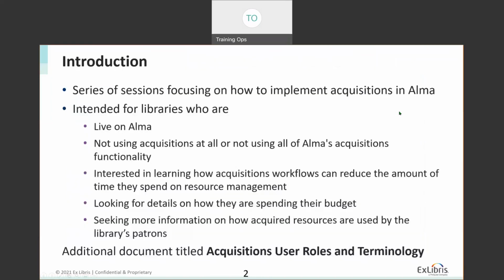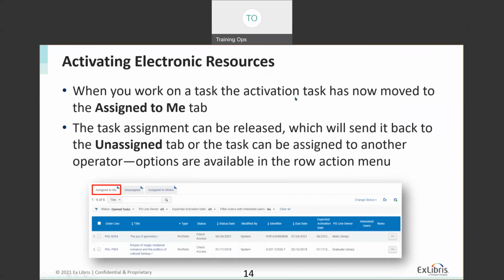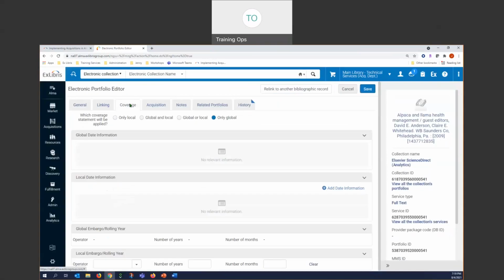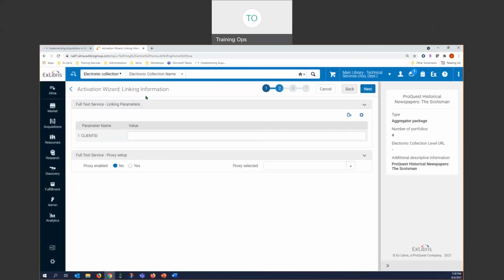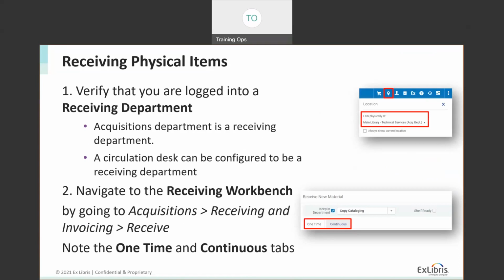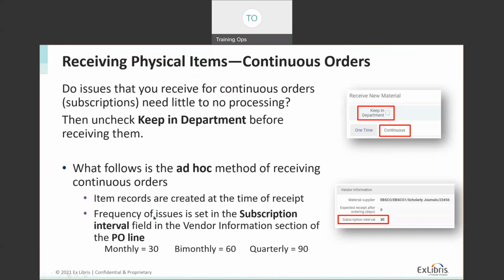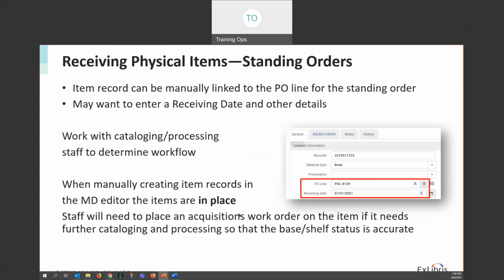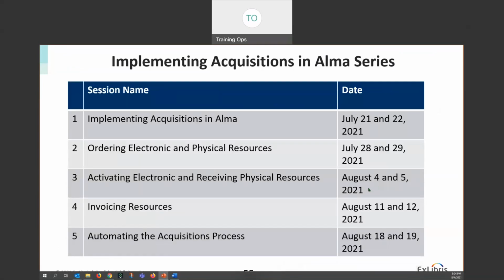Activating Electronic and Receiving Physical Resources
Presented by Jenny Draeger

Part three in the Implementing Acquisitions in Alma series.

Readying resources for patron use includes receiving physical resources and activating electronic resources. Claiming workflows will also be covered in this session.

You can find the PPT and supporting documents for this session